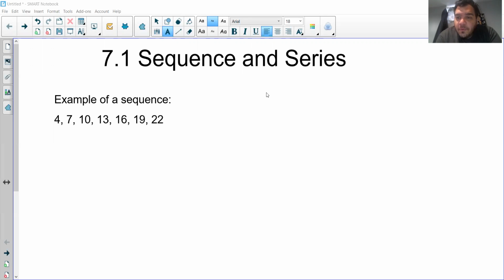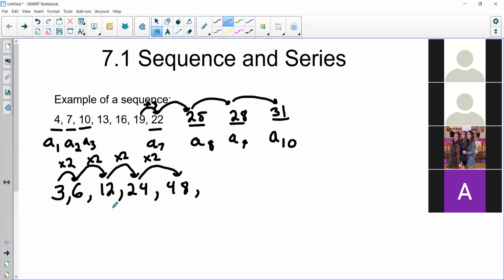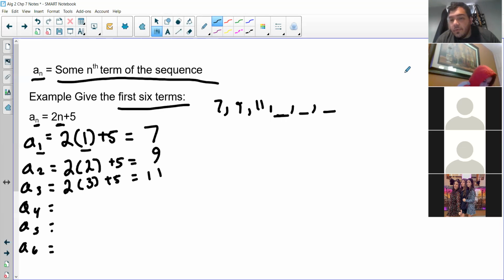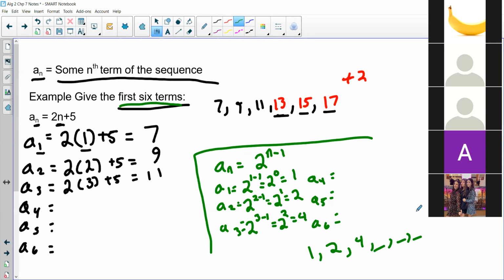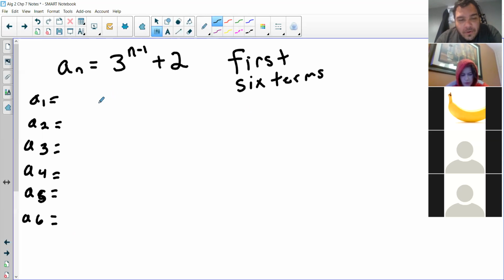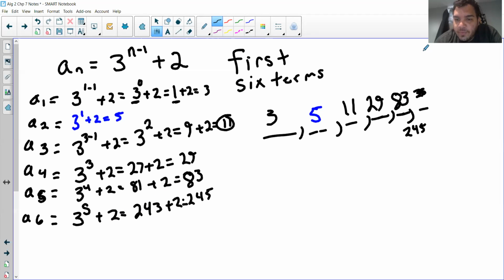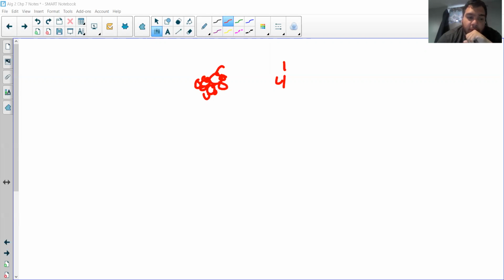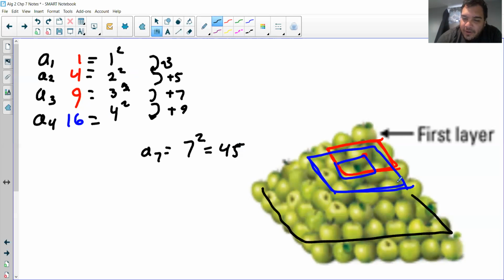7 1 Sequence and Series Day 1